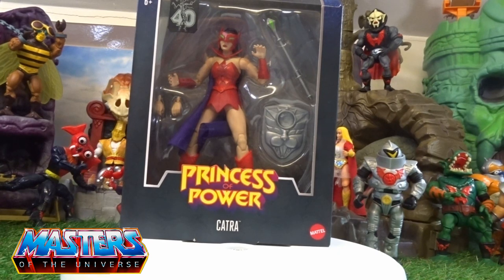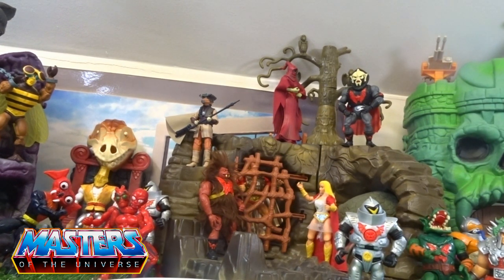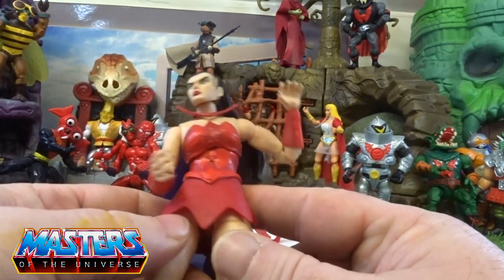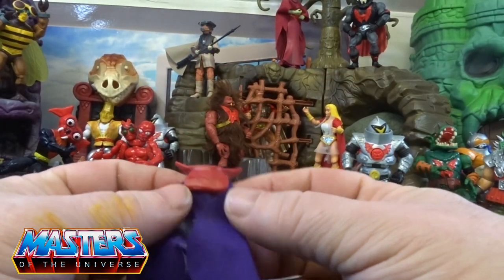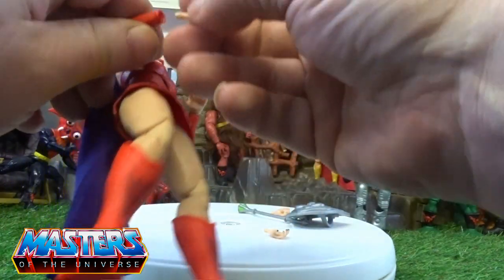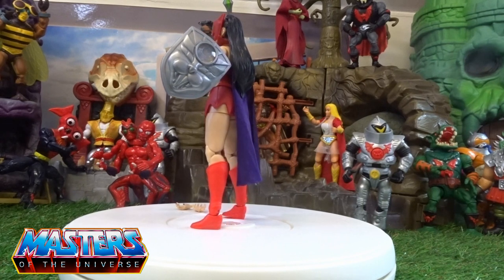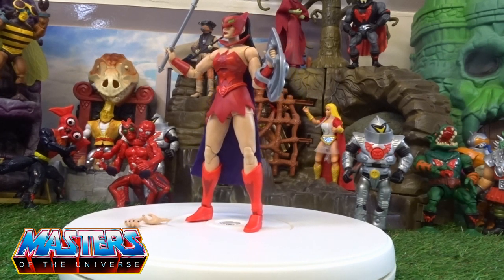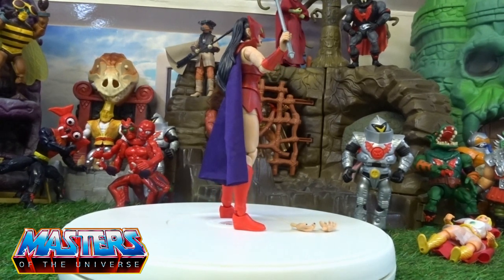MOTU Masterverse Catra Toy Review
Here we have Catra, I honestly think i would not go down the full route of the masterverse, I got this as I think it just stands out, plus it gives me hope for the 40th anniversary of Princess of Power at the end of 2024.